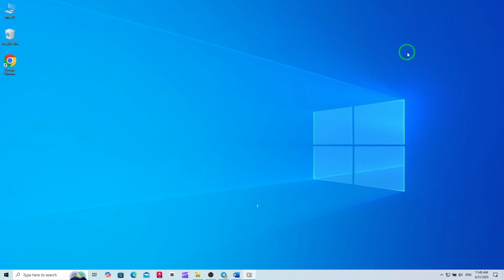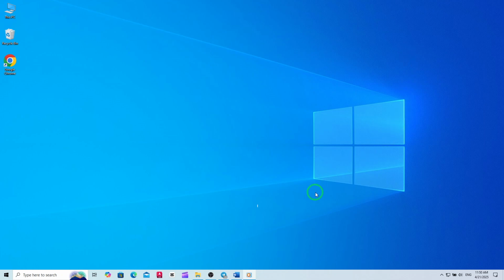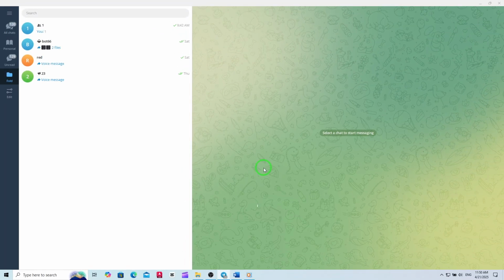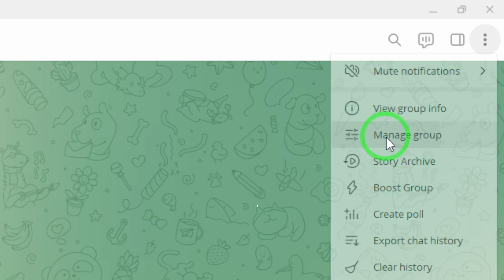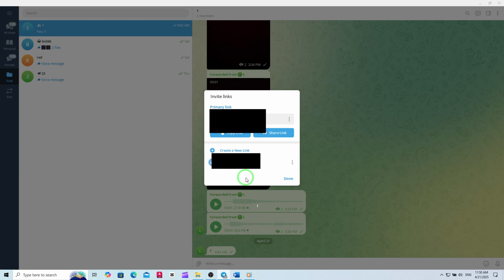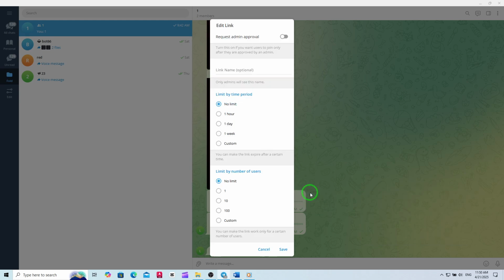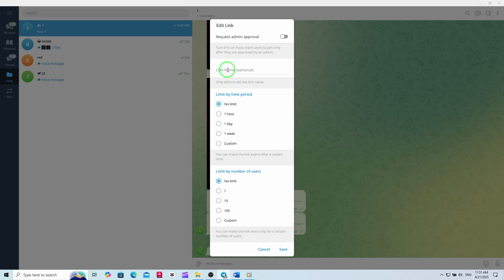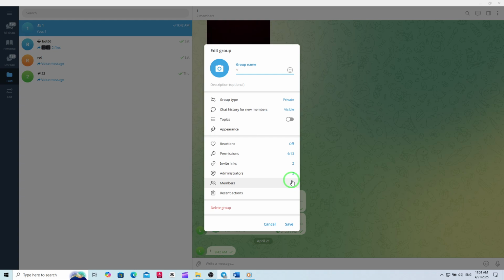How To Add A Link Name On Your Group On Telegram App On PC (New Update)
Learn how to add a link name on your group in the Telegram app on PC with the latest update. This step-by-step guide will help you customize your group invite links, making it easier for members to join and recognize your group. Follow these instructions to manage your Telegram group more efficiently and improve group accessibility.

Steps:

1. Open Telegram app

2. Open the group that you are admin in

3. Click on the three dots, then Manage group

4. Enter to Invite links

5. Next to the link, click on the three dots

6. Choose Edit, enter Link Name

7. Click Save, then Done

By following these steps, you can easily add a link name to your Telegram group on PC and enhance your group's identity and sharing experience[1][2][4][5].-

Chapters:
00:00 Intro
00:12 Soultion
01:05 Outro